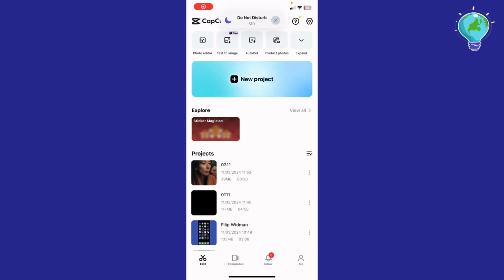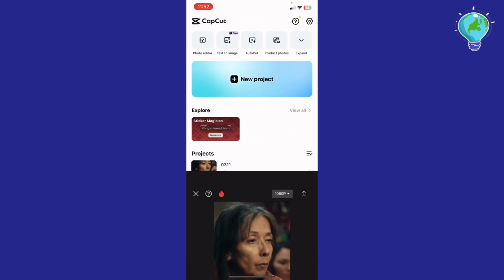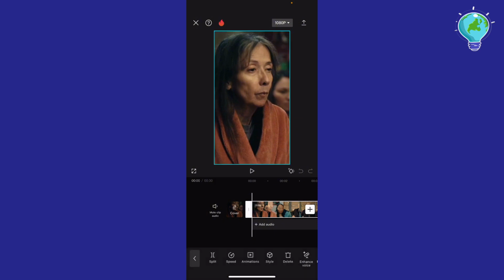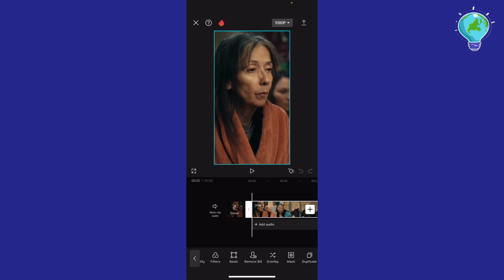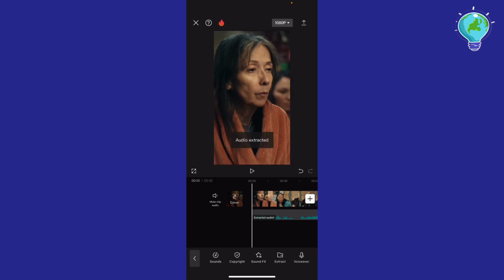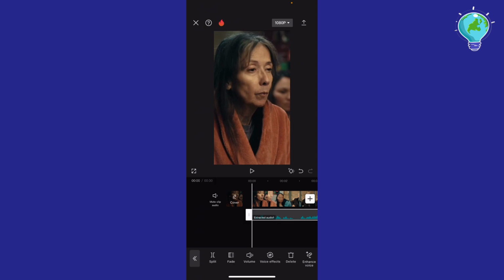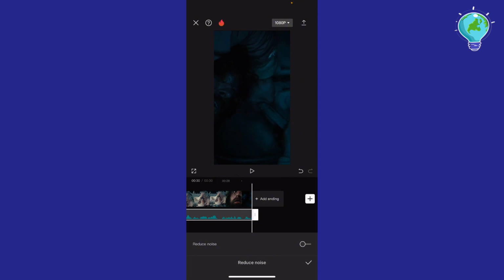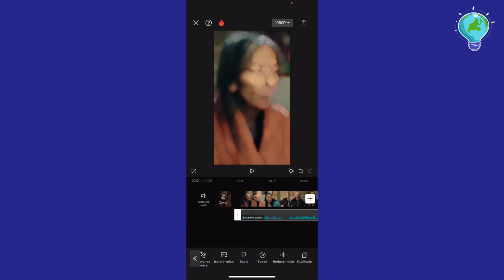CapCut: How to Remove Background Noise on Phone (2024 Update)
Description: Learn how to enhance your audio with CapCut's latest 2024 update! In this tutorial, we'll guide you through the process of removing background noise from your videos on your phone, ensuring that your message comes through loud and clear. Say goodbye to distractions and hello to professional-quality sound with CapCut.